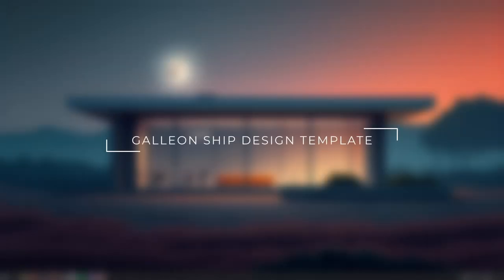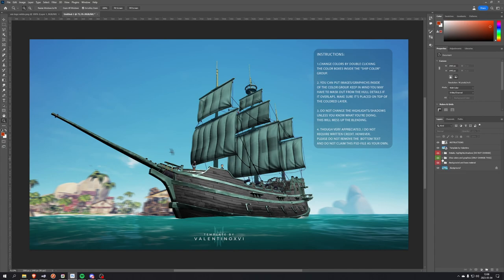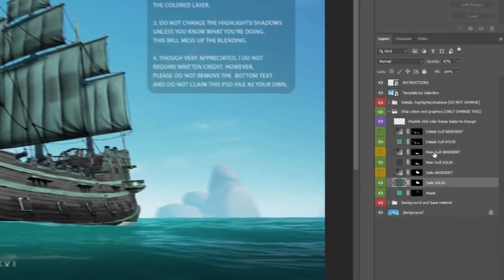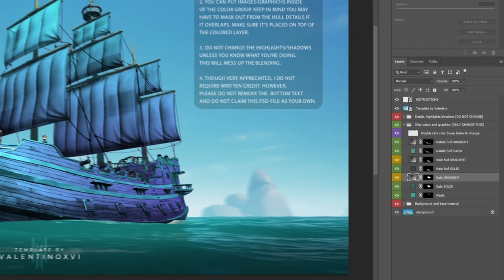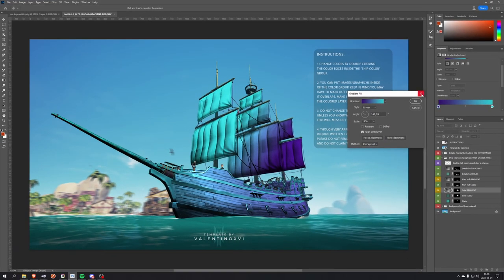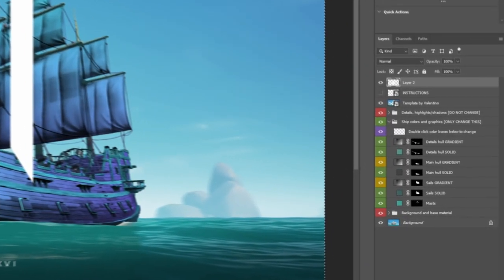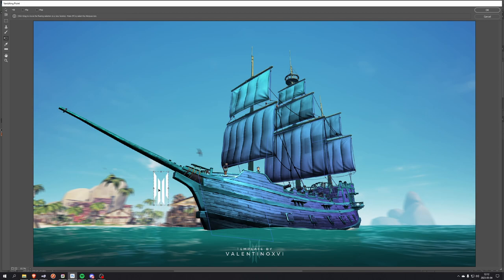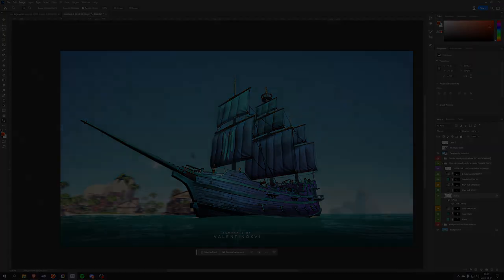Sea of Thieves - Galleon ship design template (Photoshop)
I created this template a while ago and thought I'd share it with the community. Easy color costumization with both solid and gradient colors, vanishing point planes for perspective wrap of graphics etc. Pre-blended and masked ready to use!

Note that this is not intended as a tutorial on how to actually use Photoshop. It still require some understanding of how the software works.
I won't be giving basic lessons and support in here.